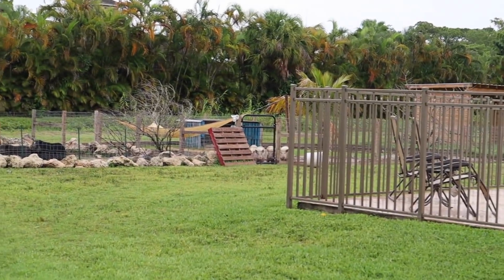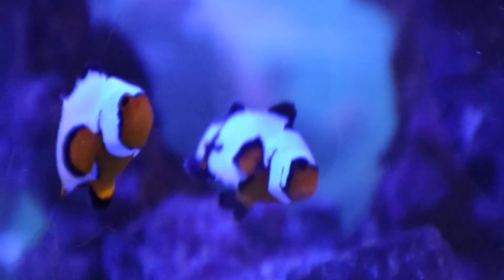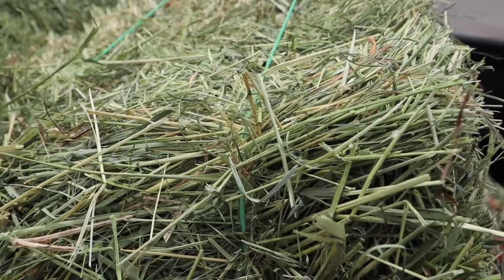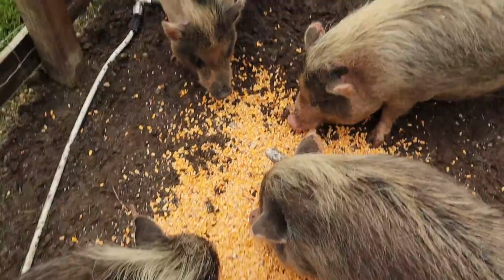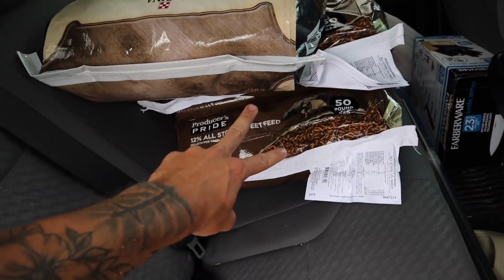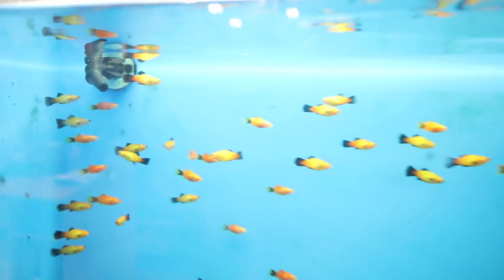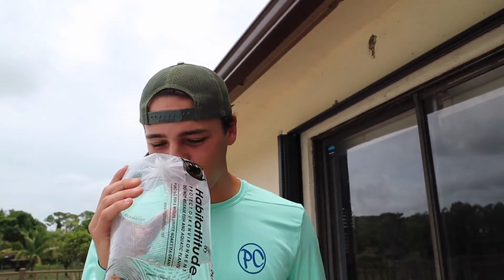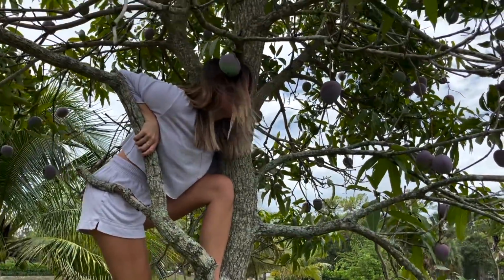STOCKING My GUPPY BREEDING POND with *NEW* FISH!!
In today’s video I go to the fish store to FULLY STOCK our guppy breeding pond, they had some cool fish! With these colorful little guys added to the pond it looks so much better and I’m looking forward to having a bunch of baby fish soon! Hope you enjoy!